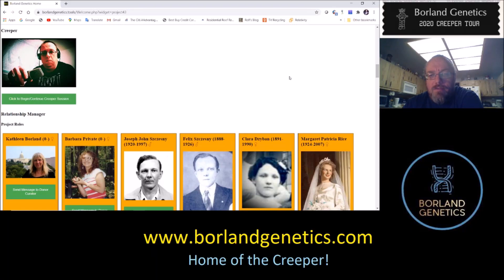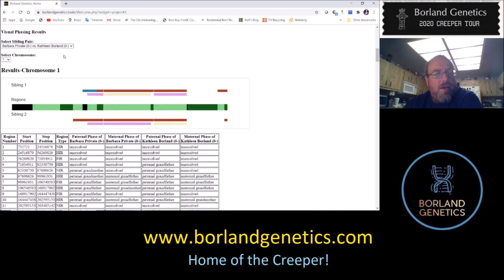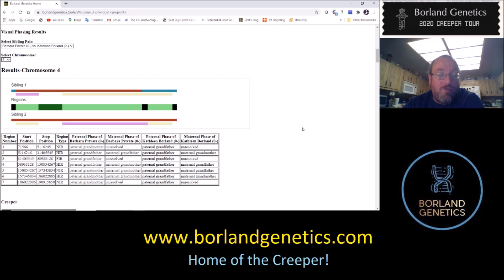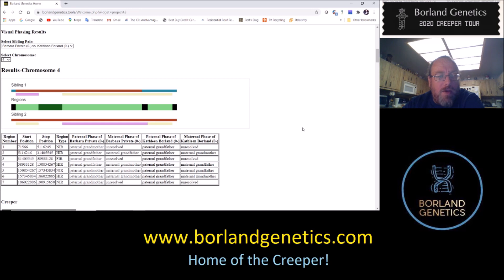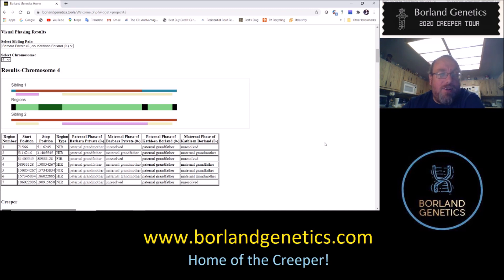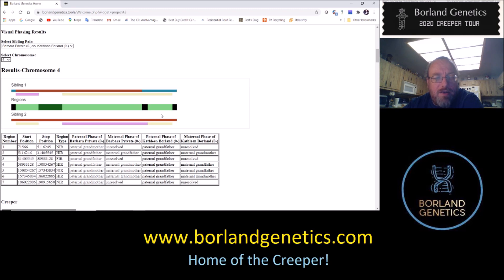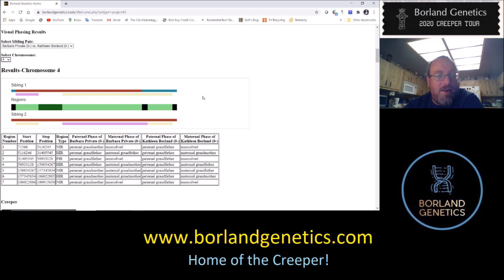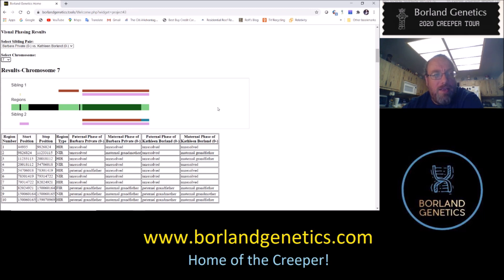Visual Phasing Reveal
In this video, I give a quick preview of what automated visual phasing on Borland Genetics looks like.  The current process incorporates two logic rules:  Segment Expander and Vertical Parity.  Future versions of the tool will also account for the third rule of visual phasing, i.e. Horizontal Parity.